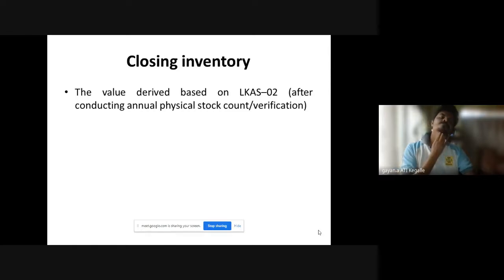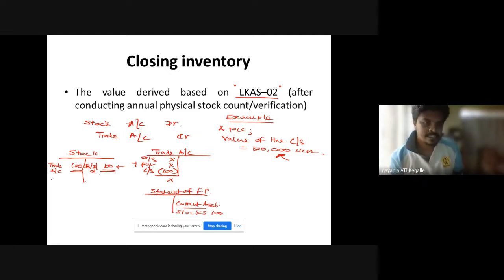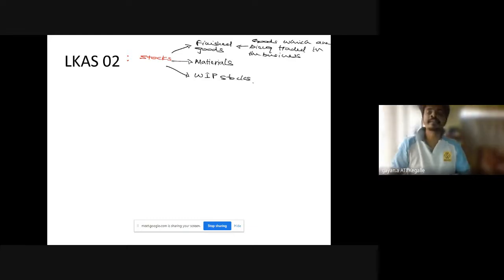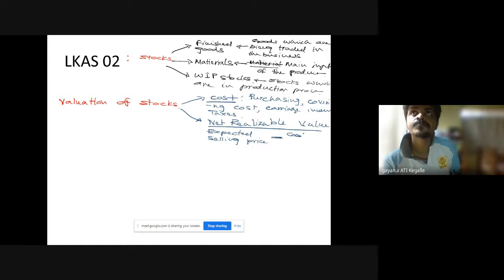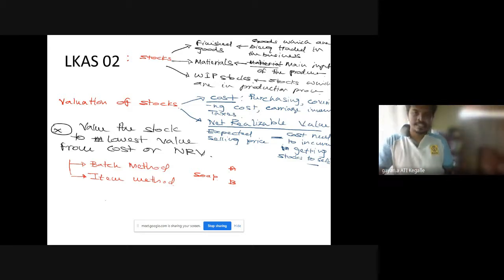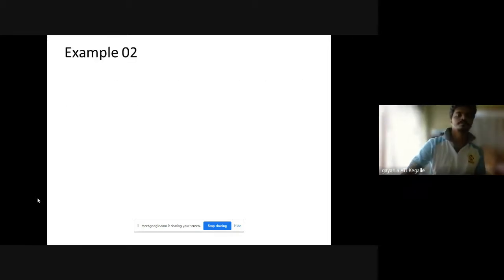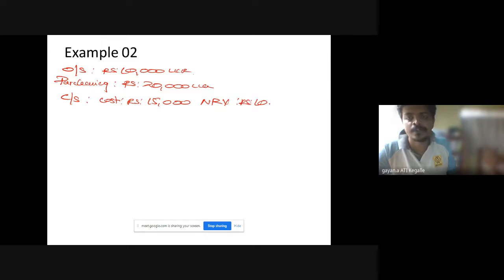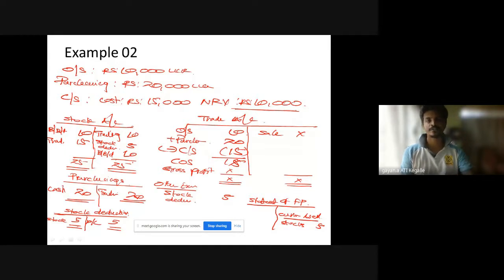LKAS 02 & Adjusting entries related to closing stock